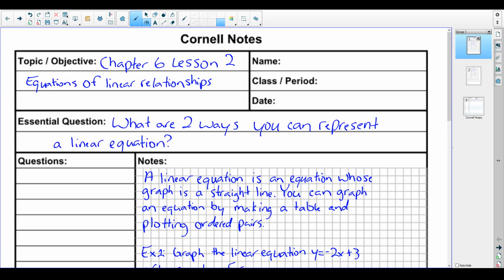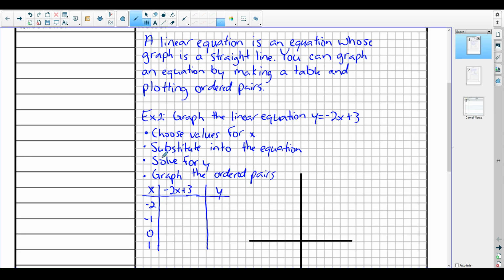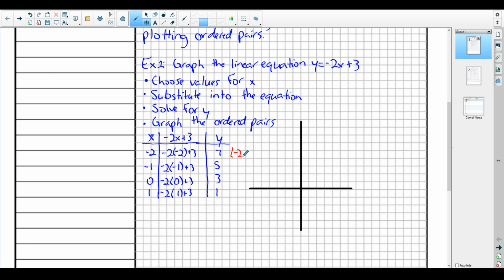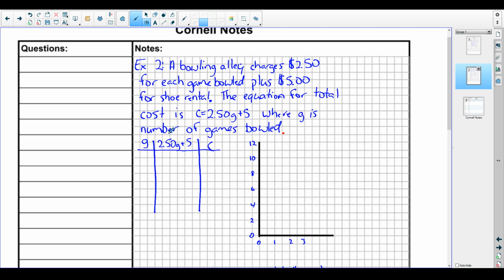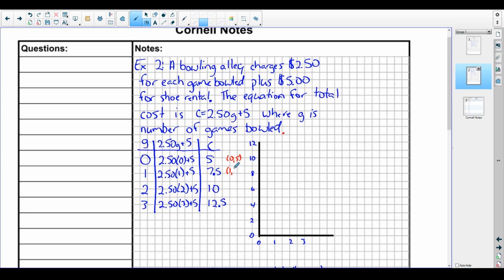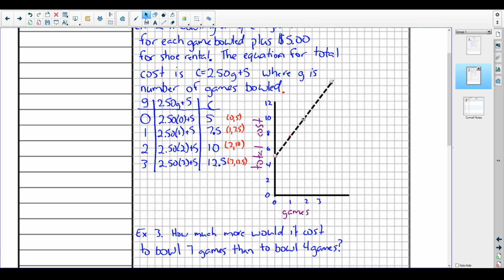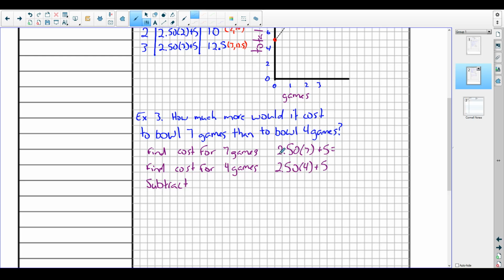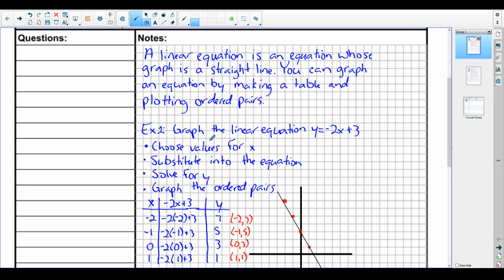Chapter 6 Lesson 2 Equations of Linear Relationships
Make sure to write some questions and a summary for full credit.